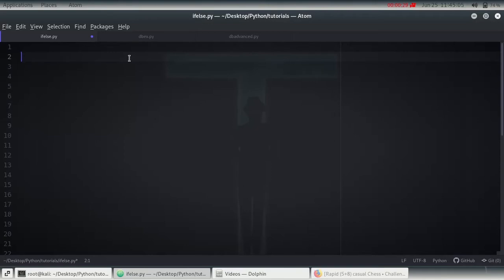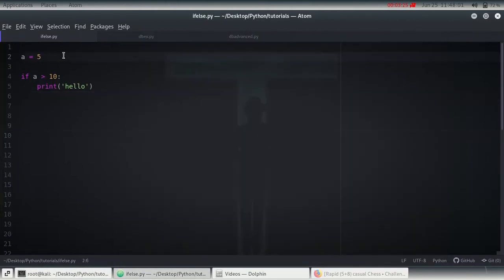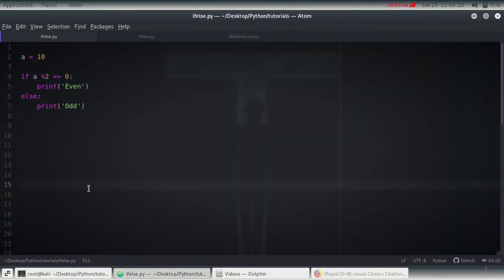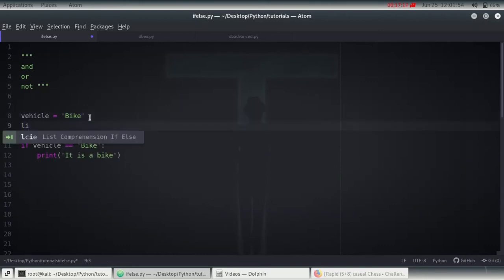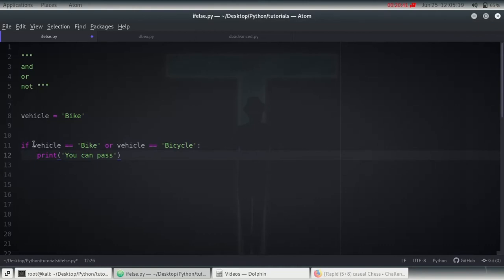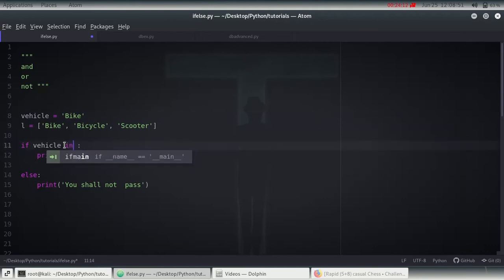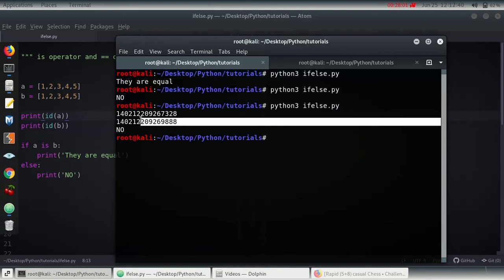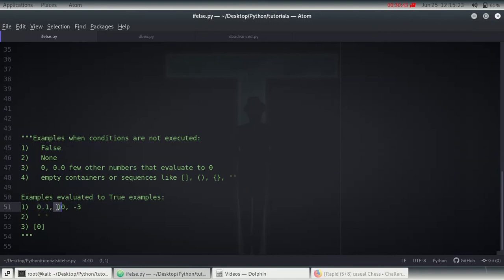Python Tutorial: If else statements, == and is operator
In this video - you'll learn about if else and elif statements, with suitable examples. And the difference between == and is operator. Examples of if when it evaluates to False and True. Using boolean operators, and or and not.